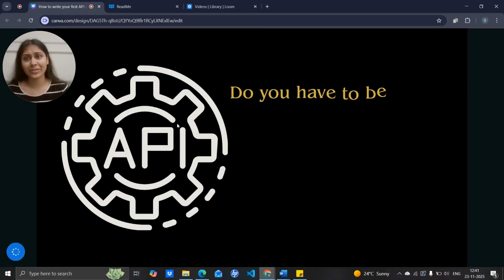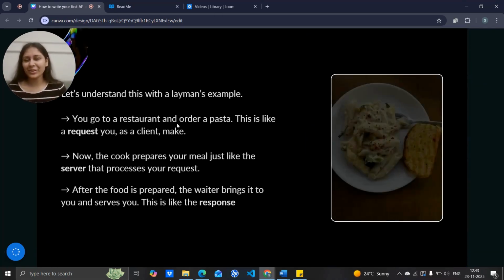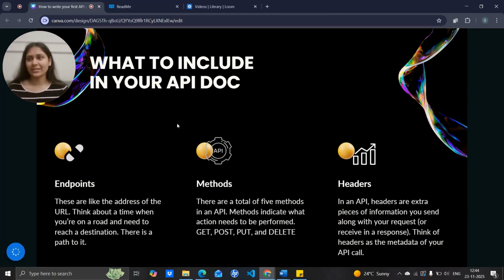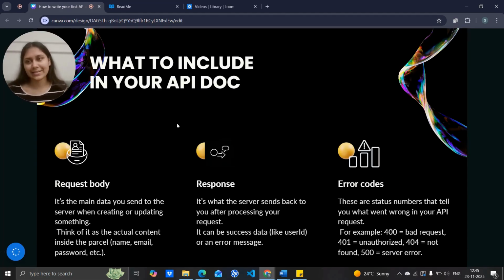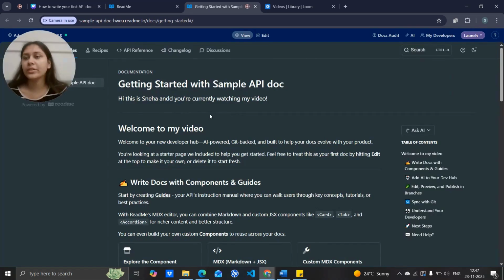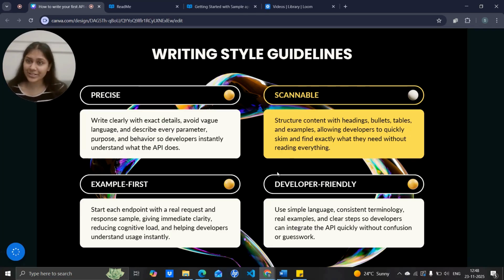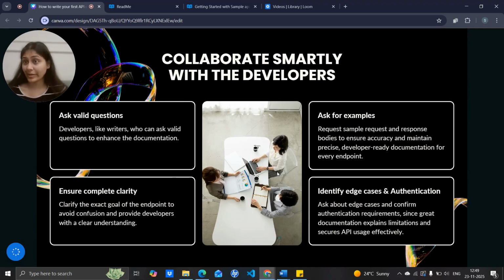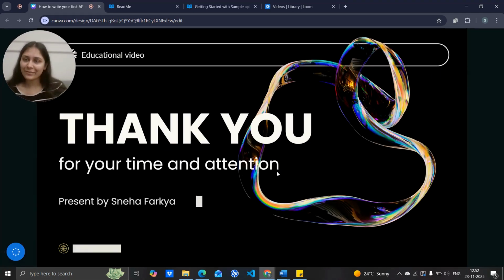How to write API documentation effectively | A special video for Technical writers.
In this video, I explain how to ace your API documentation as a technical writer. This video contains an excellent day-to-day life example. Do watch it if you want to begin your writing career or if you're stuck with your documentation writing.

Let me know in comments if you have any feedback/suggestions.